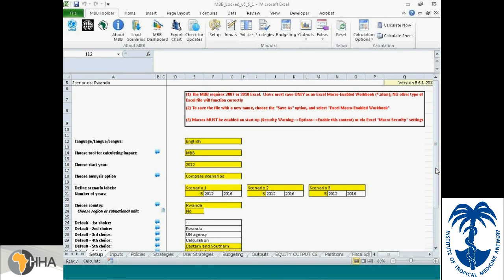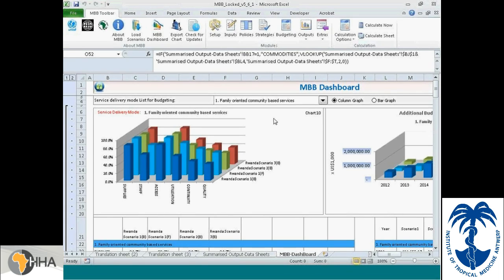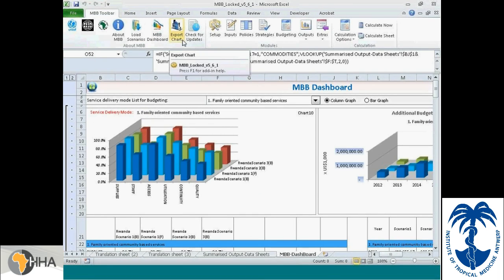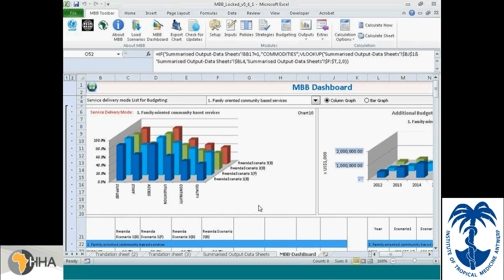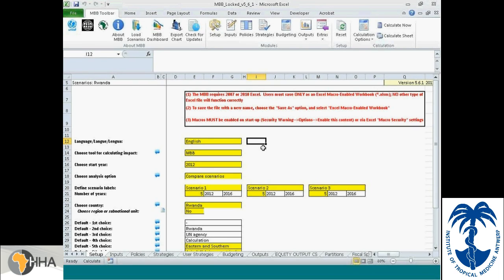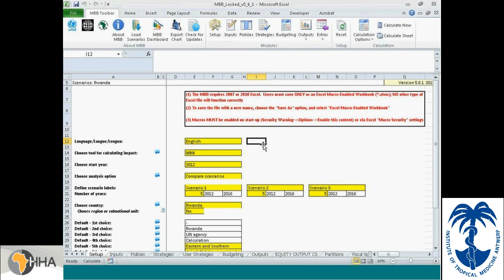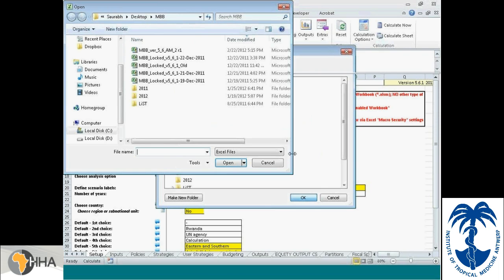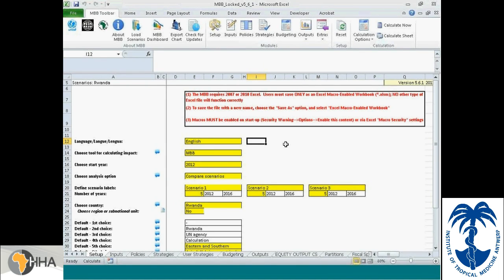Recent changes of the MBB tool.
This tutorial by DEVINFO presents recent changes of the Marginal Budgeting for Bottlenecks or MBB tool. The presentation of the new dashboard feature can be found

This presentation is part of the webinar series organised by the HHA community of practice on planning and Budgeting for Health Outcomes.